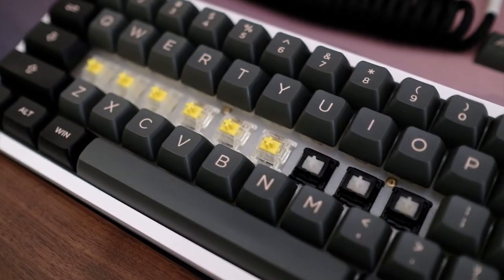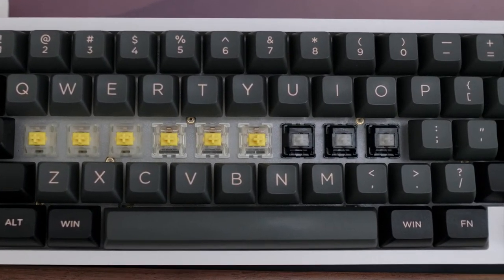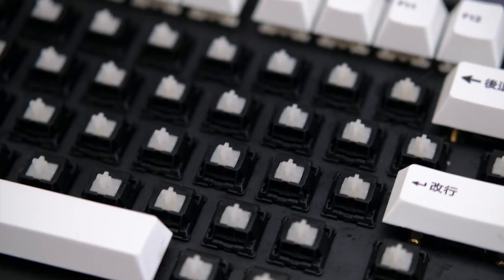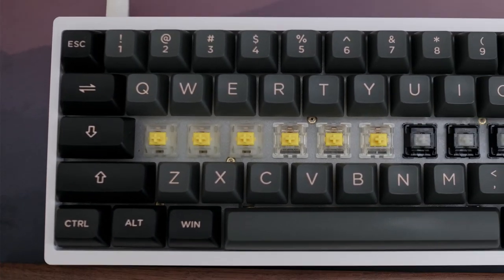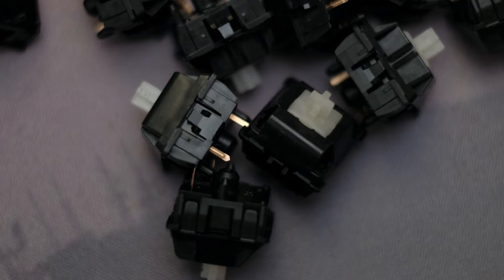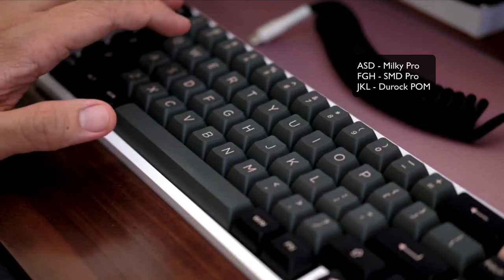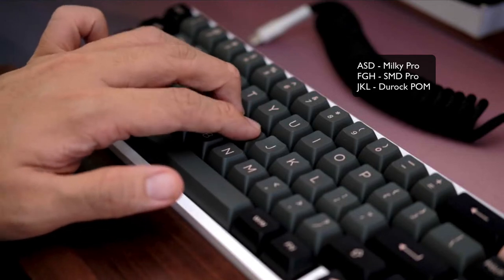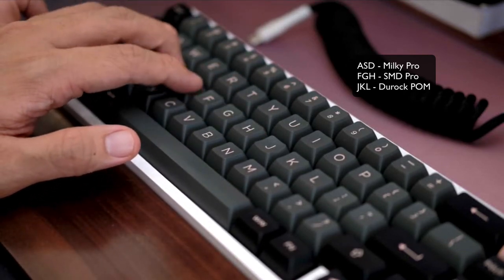Keychron Q1 with Durock POMS (Switch Review)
Episode 2 of my keyboard vlog.

I do this for fun and I am constantly trying to improve on the content.

-ThockyDocKey